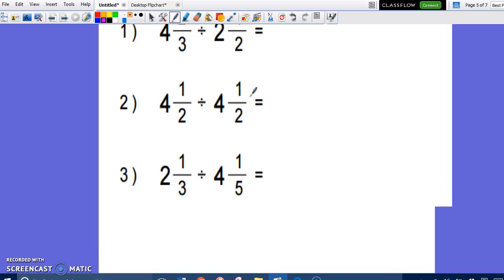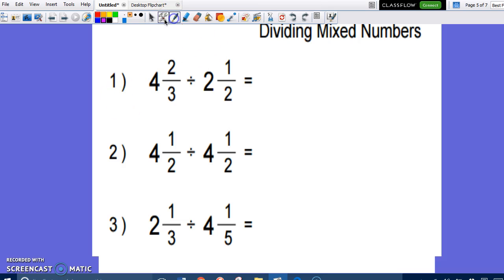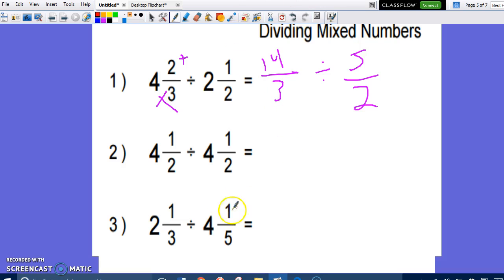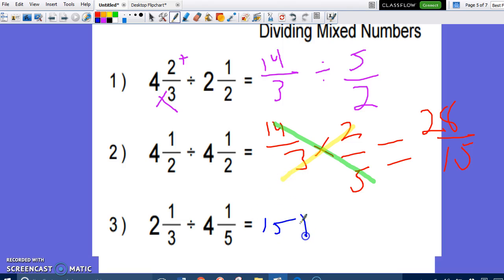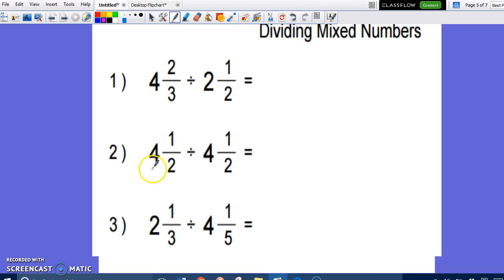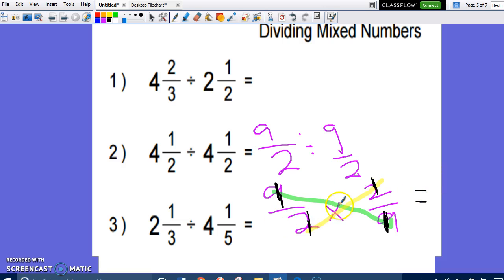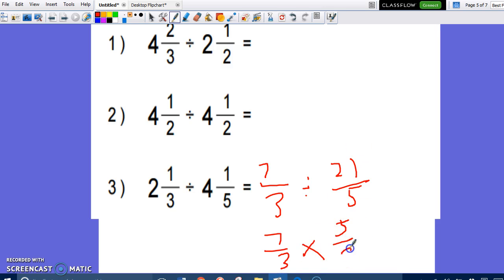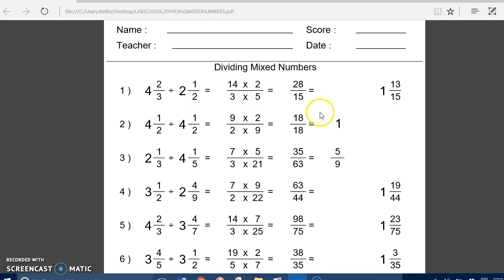DIVIDING MIXED NUMBERS